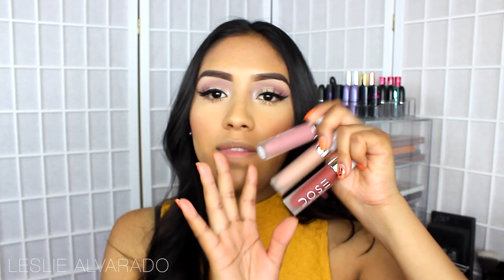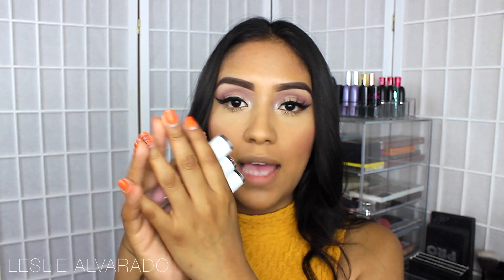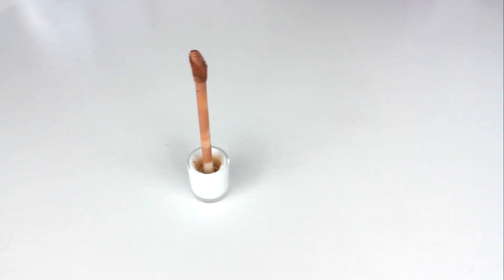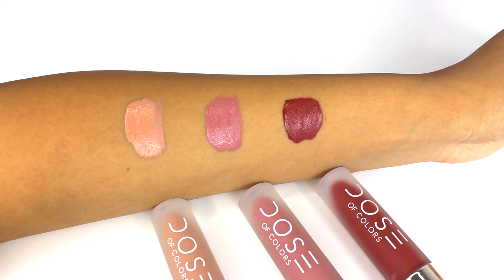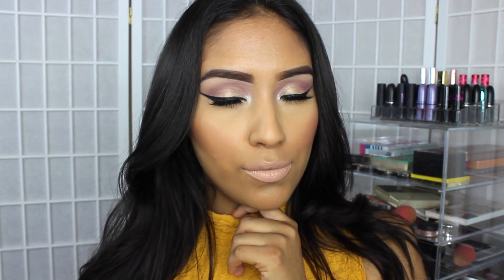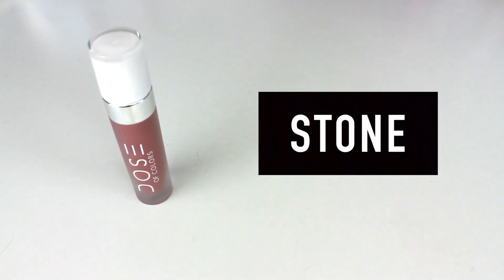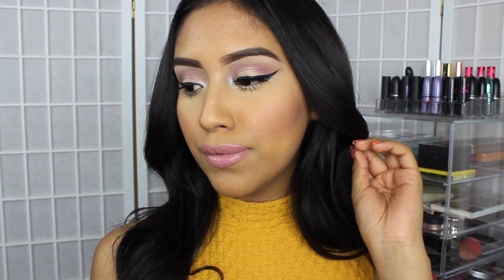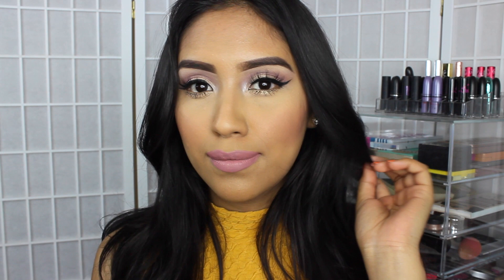DOSE OF COLORS Matte liquid Lipsticks Review/Lip Swatches| STONE, SAND, BRICK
Hi LOVES!! Thank you for stopping by! I had been waiting for my dose of colors matte lipsticks to arrive. I wanted to share my thoughts and lip swatches with you all. I hope you all enjoy.

Love you,
xoxo

Here, I post more pictures on all my latest looks! I also go more in depth on product reviews and thoughts.